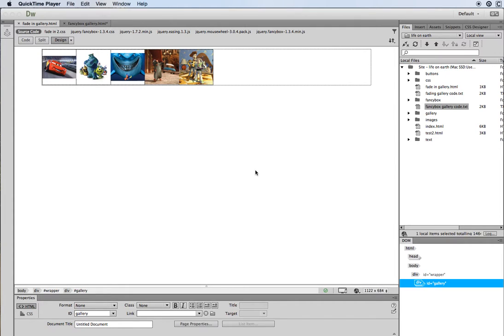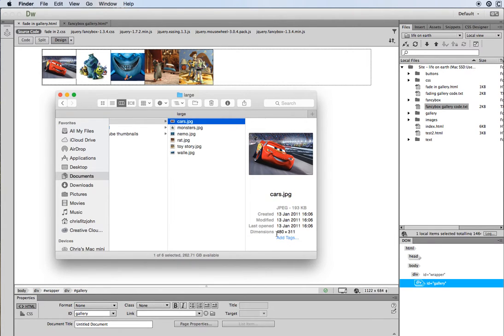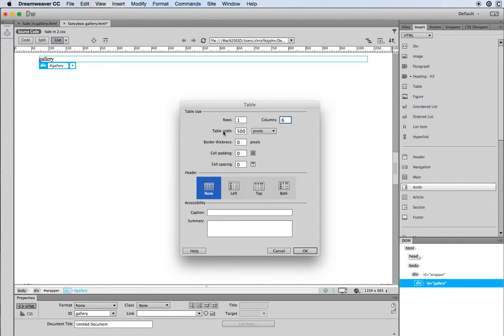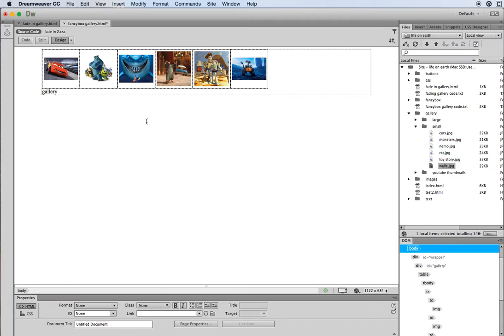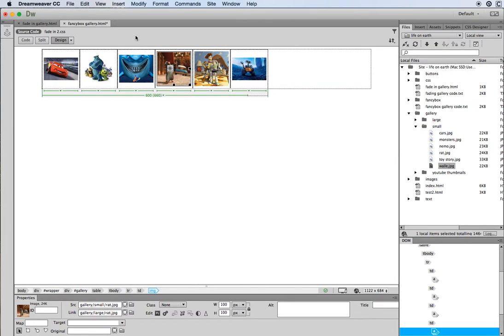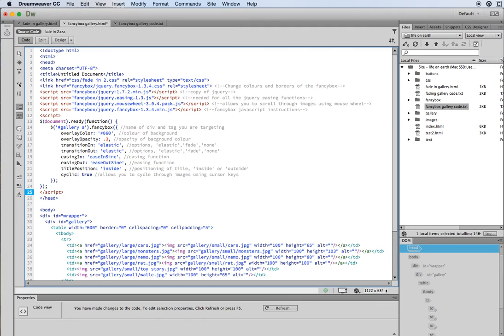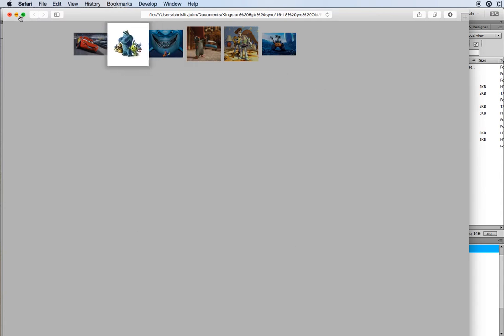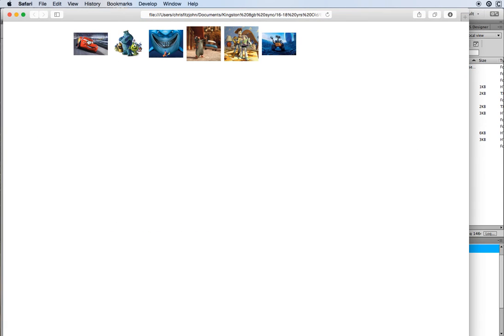Dreamweaver - creating a lightbox gallery